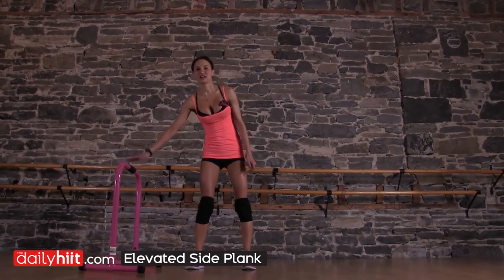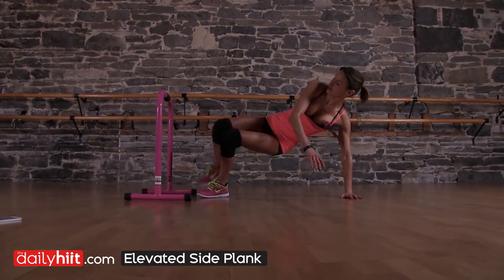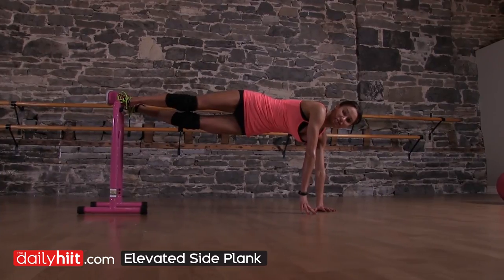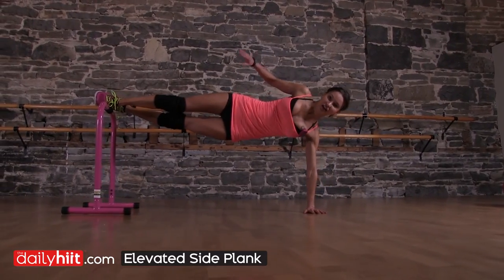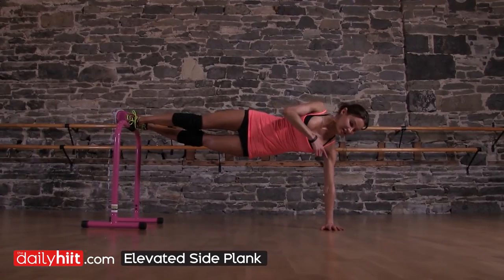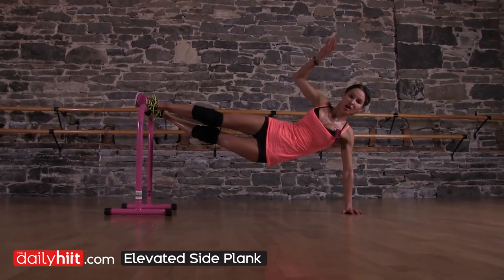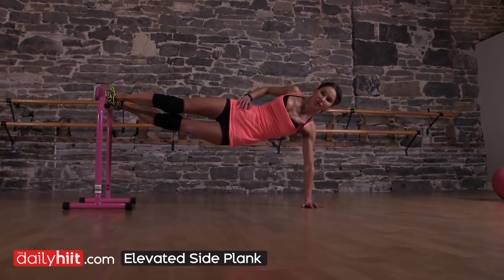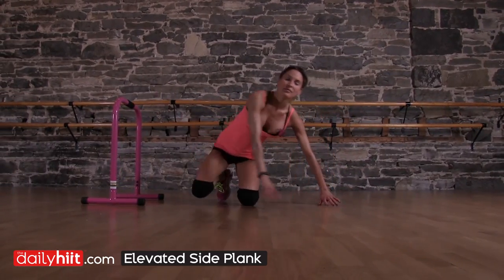Elevated Side Plank - TheDailyHiit